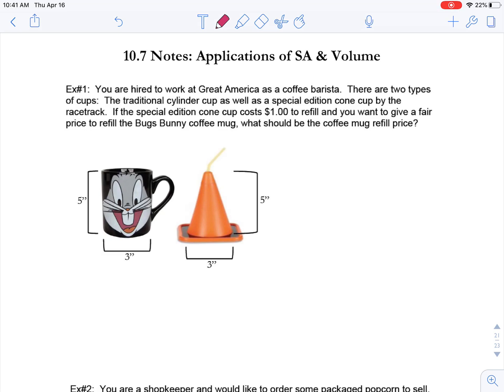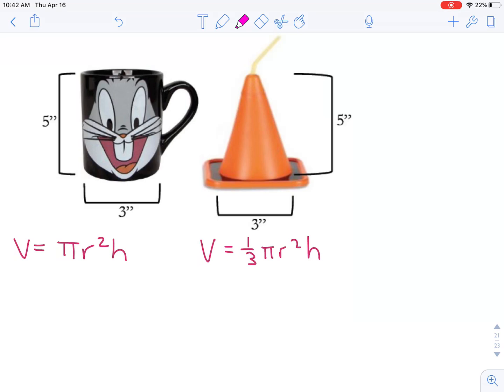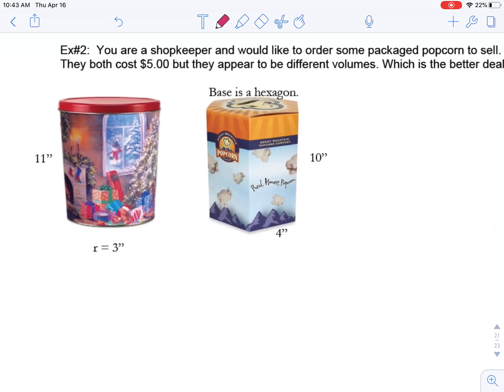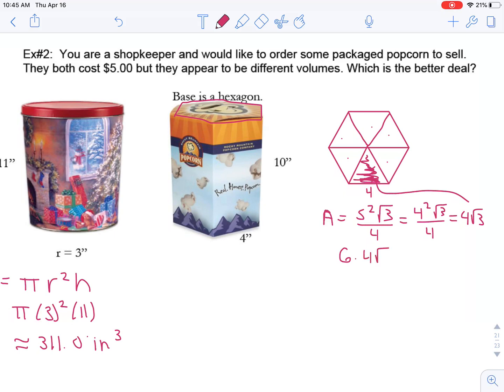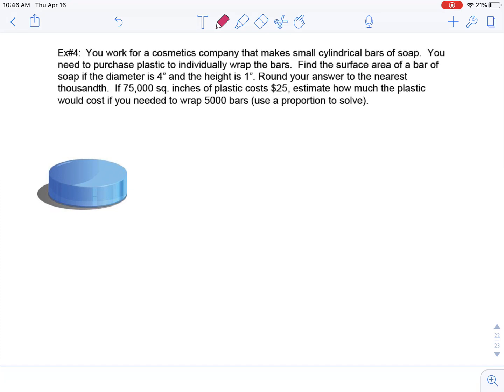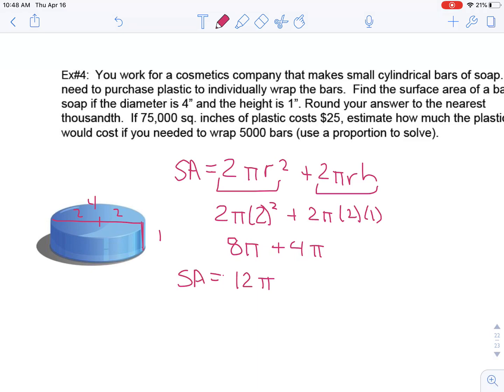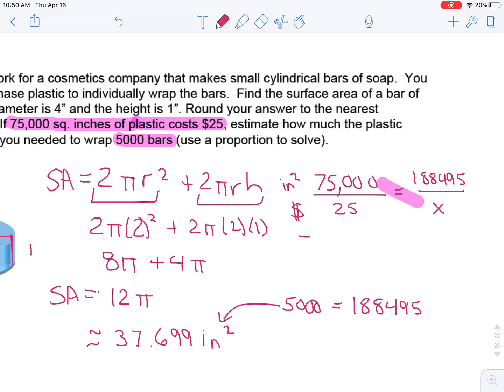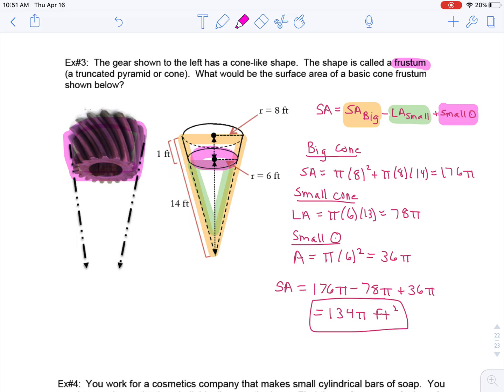10.7 Application of SA and Volume